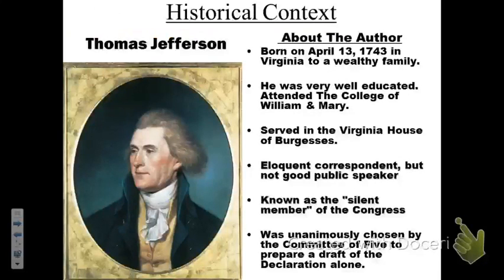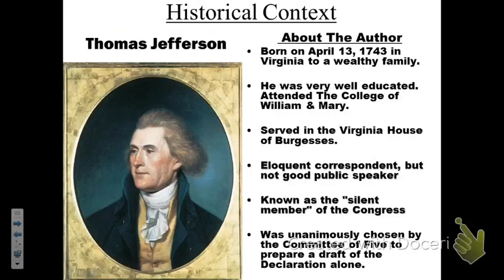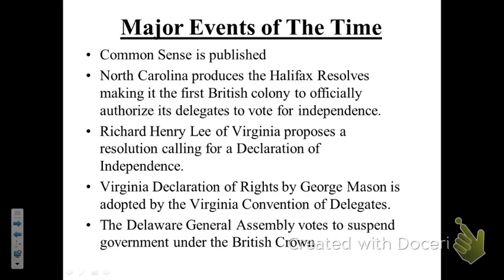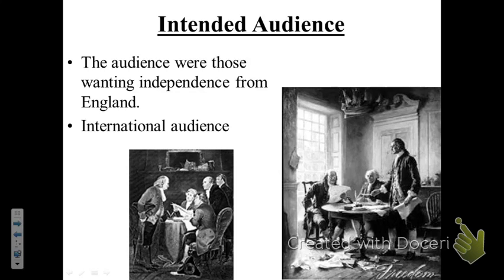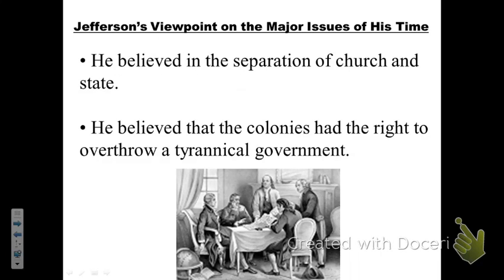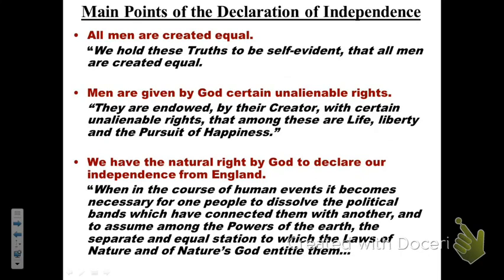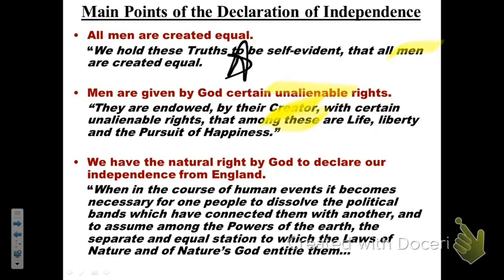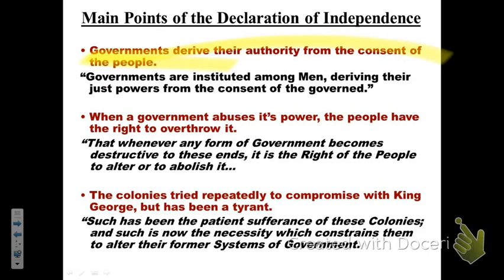8-18 The Declaration of Independence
Extra help video on Declaration of Independence for Summit Virtual Academy